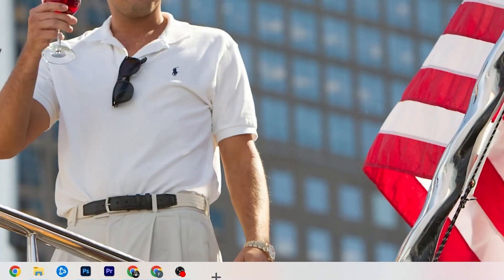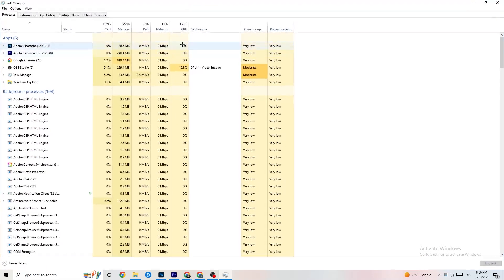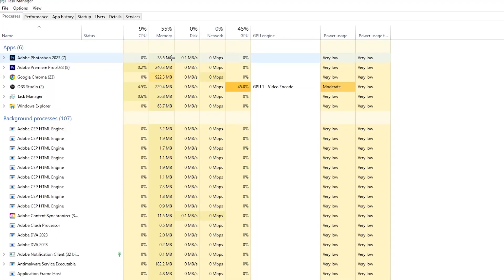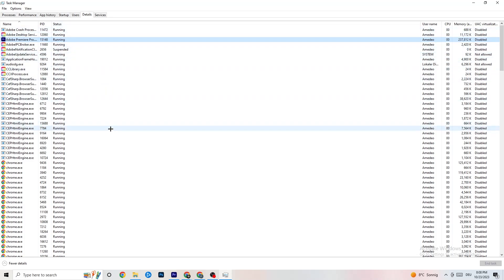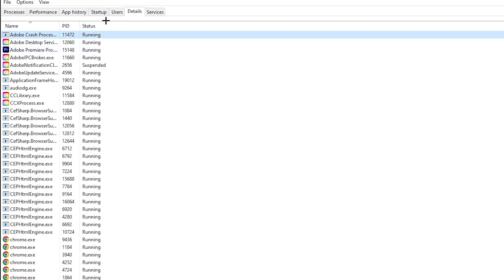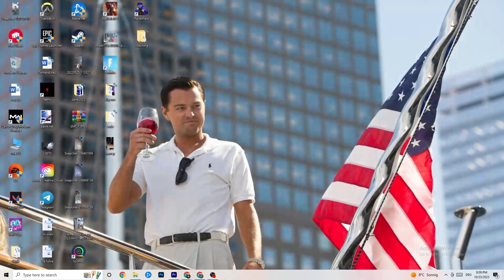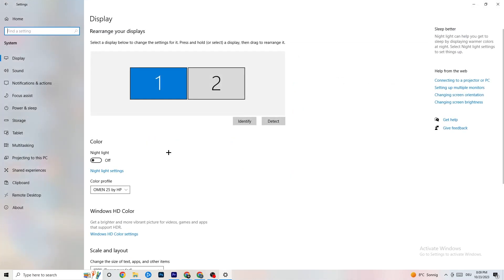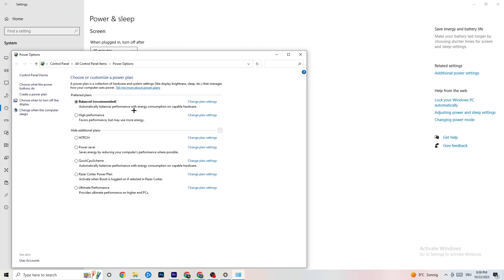How To Fix Dead Space Crashing! (100% FIX)